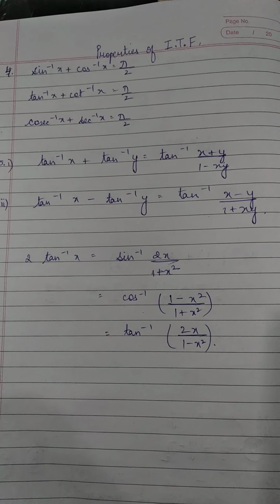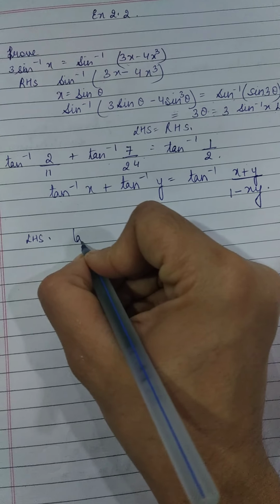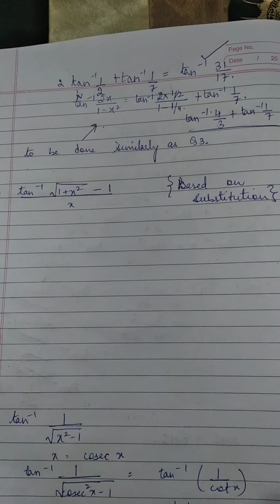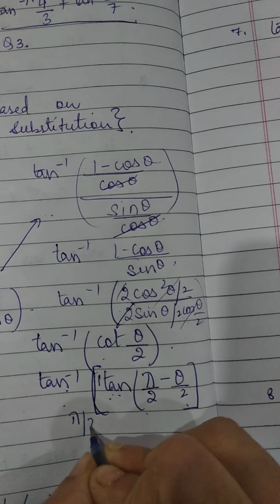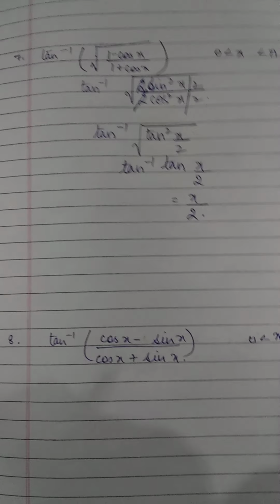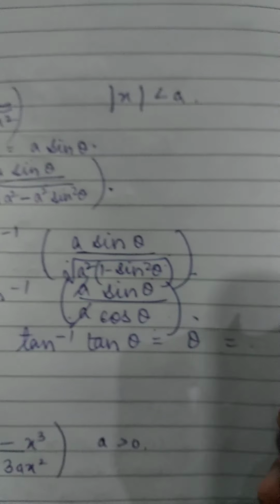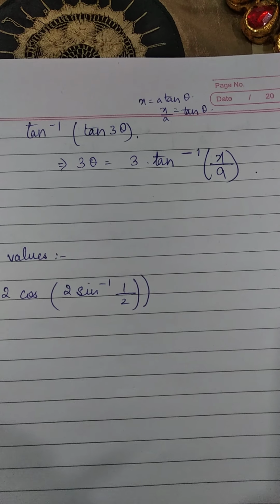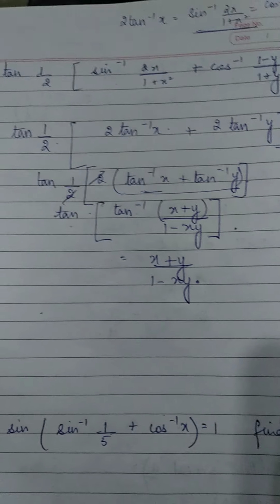Class XII Ch 2 Inverse Trigonometric Functions by Sonia Ralhan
Properties and Ex 4.2 Q. 1-13